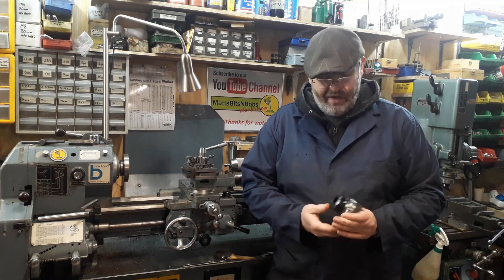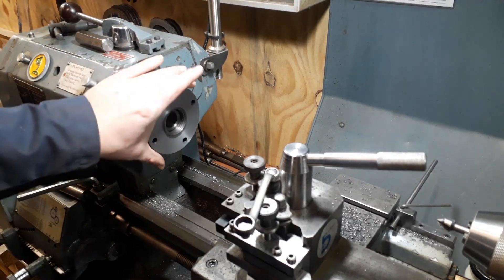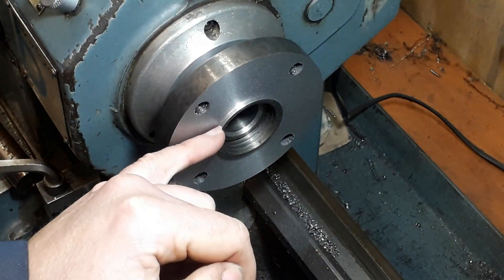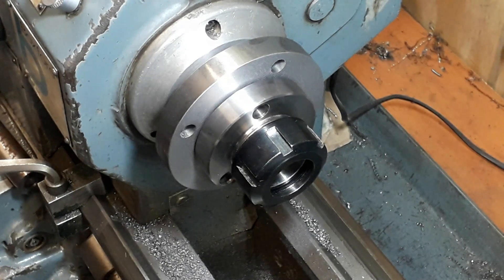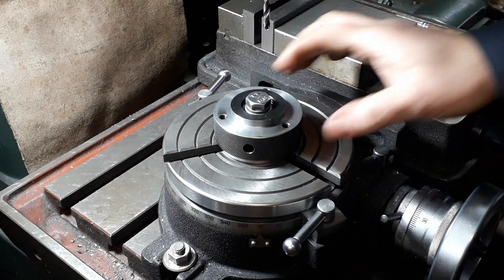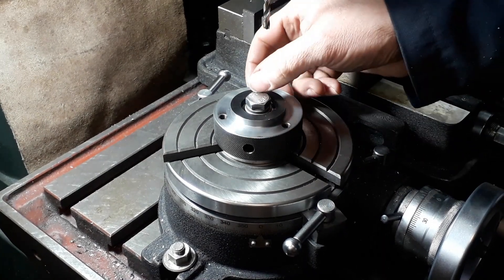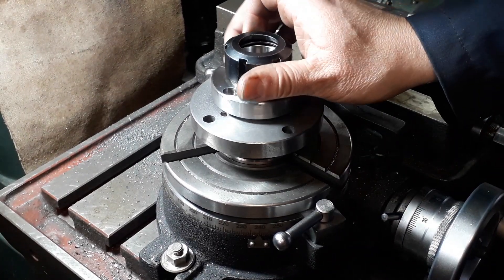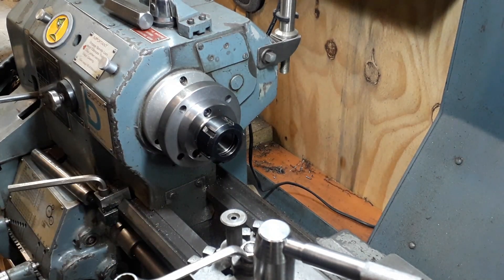ER 32 Collet Chuck, Make The Backplate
Collet chucks are very useful on the lathe but when you want to use them on 2 lathes it can get expensive, so using a backplate from a supplier that costs about £29 the chuck can now fit both lathes. How accurate you ask? Well just watch a see how you can make one.